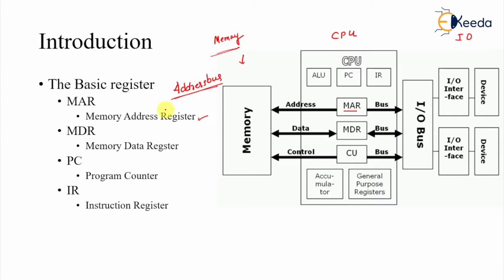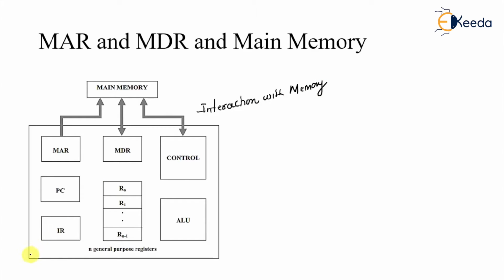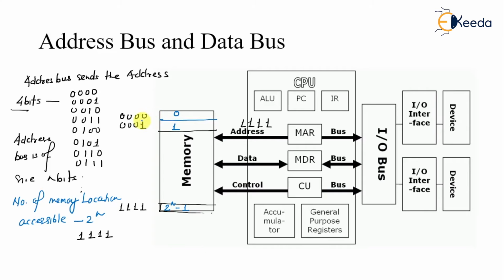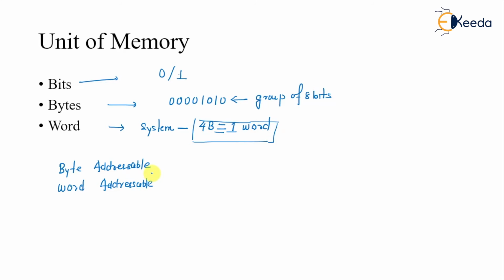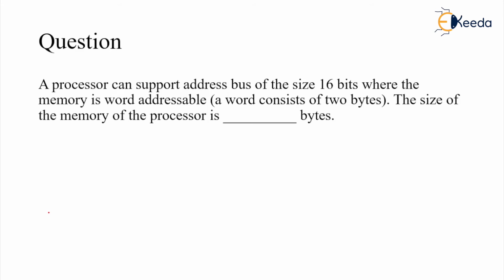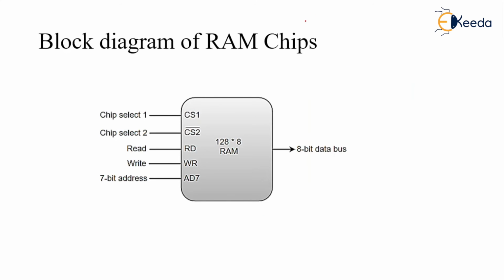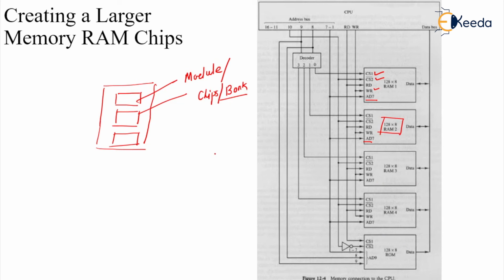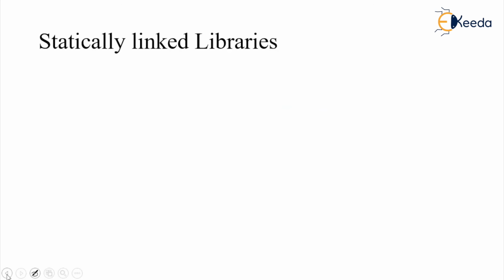Memory Management | GATE Operating System Basics Explained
In today's video, we'll delve into the fundamental concepts of Memory Management in operating systems. Whether you're a computer science enthusiast, a student, or just someone curious about how your computer works behind the scenes, this video is tailored for you.

In this comprehensive guide, we'll cover the essential aspects of Memory Management, starting from the basics. We'll explore the crucial role that the operating system plays in managing your computer's memory resources efficiently. Understanding these concepts is pivotal for developers, IT professionals, and anyone interested in the world of technology.

Here's what you can expect to learn in this video:

Introduction to Memory Management: We'll provide an overview of what memory management is and why it's vital for the smooth functioning of your computer system.
Types of Memory: Explore the different types of memory in a computer, including RAM (Random Access Memory) and secondary storage devices like hard drives and SSDs (Solid State Drives).
Memory Allocation: Understand how the operating system allocates memory to various processes and applications, ensuring optimal usage of available resources.
Memory Deallocation: Learn about the process of releasing memory that is no longer in use, preventing memory leaks and system slowdowns.
Virtual Memory: Discover the concept of virtual memory, allowing your computer to use a combination of RAM and secondary storage to effectively manage large applications and multitasking.
Memory Protection: Explore the mechanisms in place to protect the memory space of different processes, ensuring data integrity and system stability.

Happy Learning.